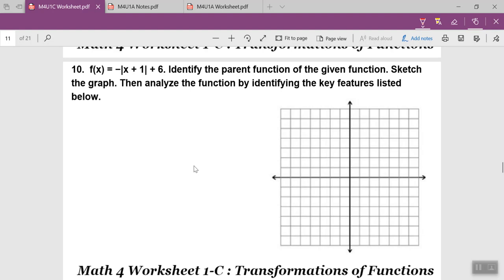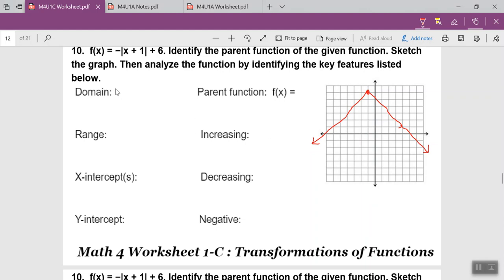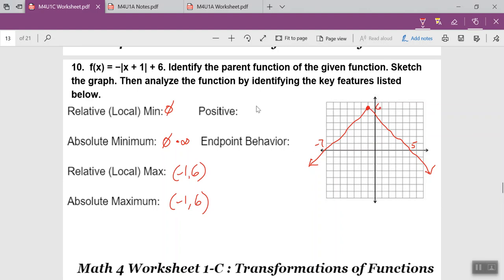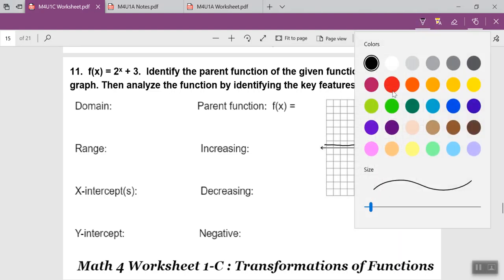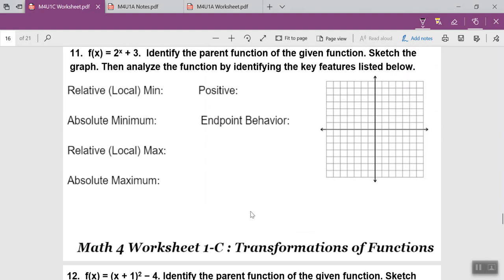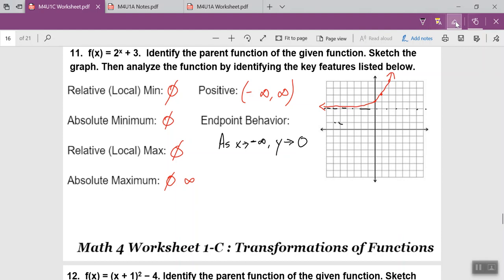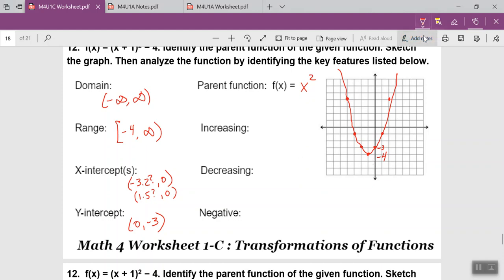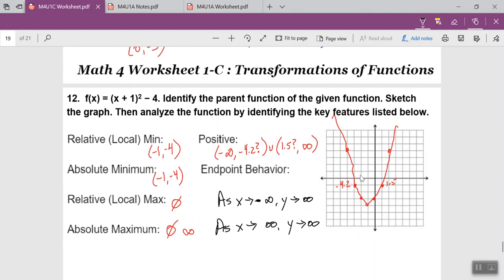M4U1C Worksheet 10to12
Math 4: Worksheet about Parent Functions and Transformations